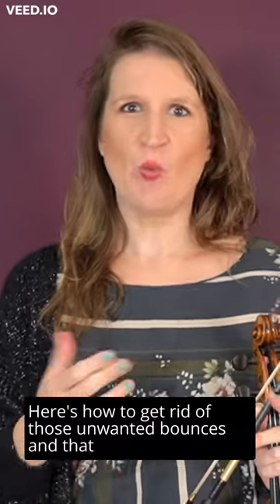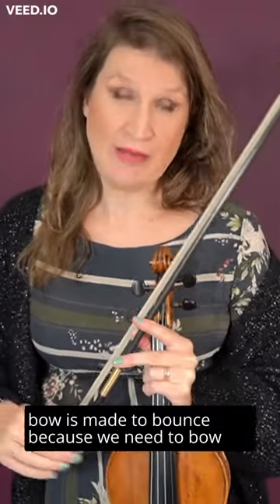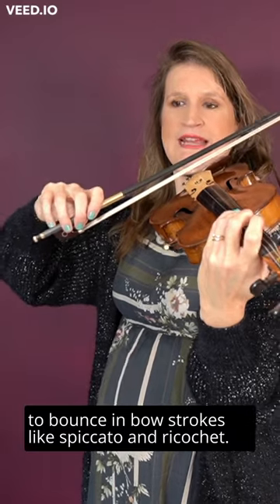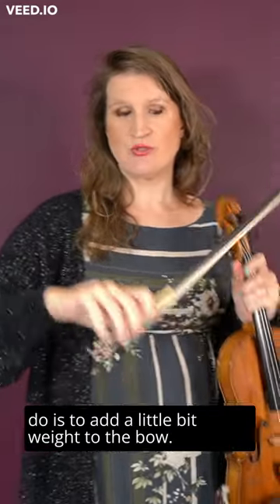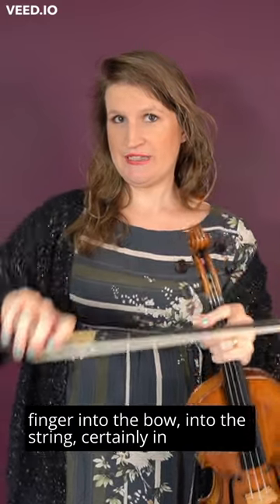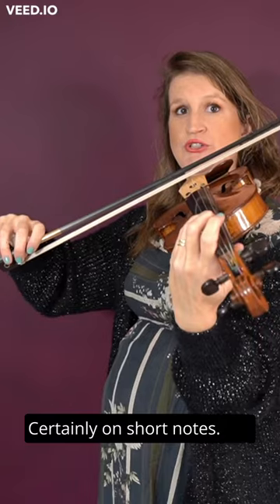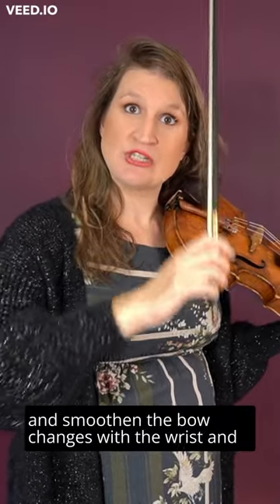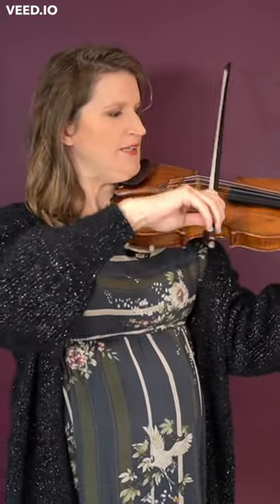How to get rid of bow shakes and unwanted bounces